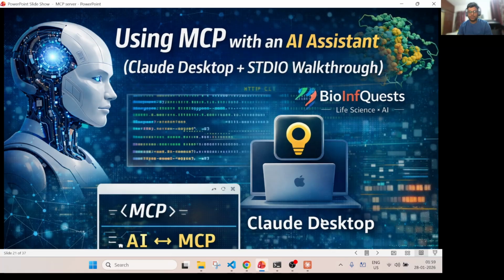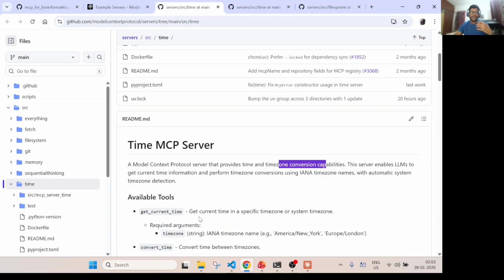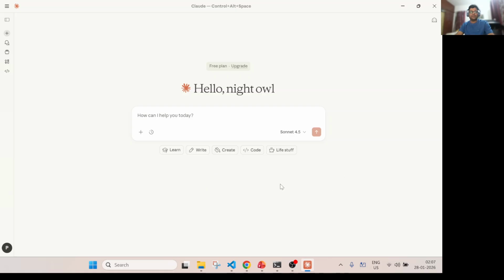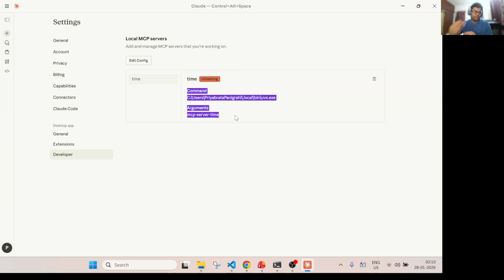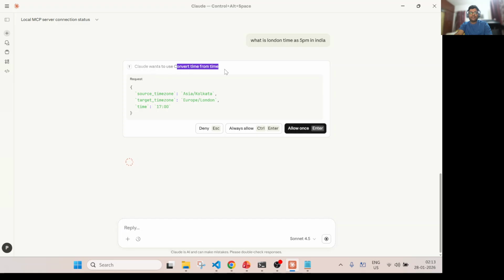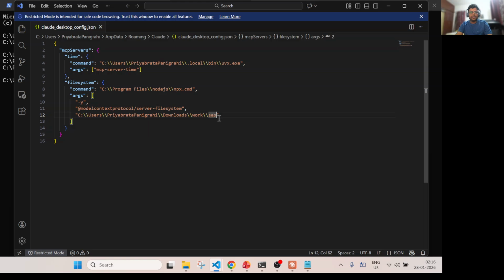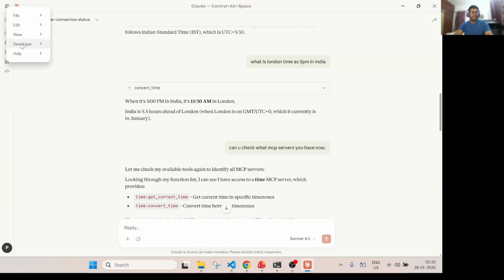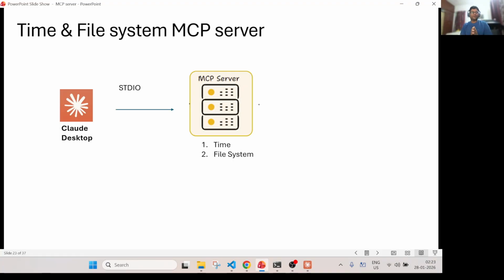Using MCP with Claude Desktop (STDIO Walkthrough) 🤖🔌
🤖 In this video, we explore how to use Model Context Protocol (MCP) with an AI assistant using Claude Desktop in STDIO mode.

This video demonstrates how MCP servers can be connected directly to an AI assistant, enabling the assistant to use external tools in a reliable and structured way 🔌.

🔹 Topics covered in this video:
🧠 How Claude Desktop interacts with MCP servers
🔌 Understanding STDIO-based MCP communication
🛠️ Connecting Claude Desktop to MCP servers
⏱️ Using built-in MCP servers (time & filesystem)
🔍 Observing tool invocation and responses
💡 When to use STDIO mode in MCP

This approach is especially useful for **local development, learning, and experimentation** before moving to HTTP-based MCP servers 🚀.